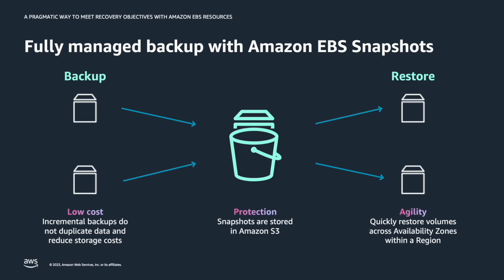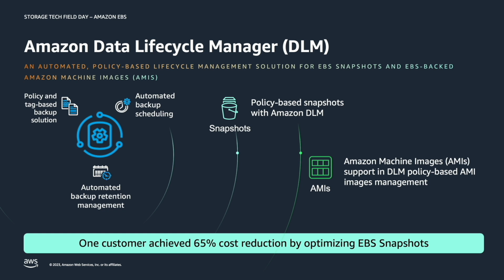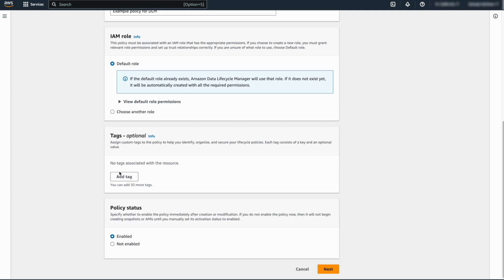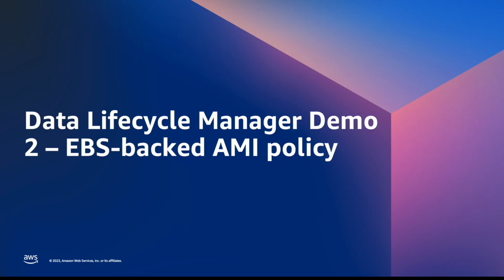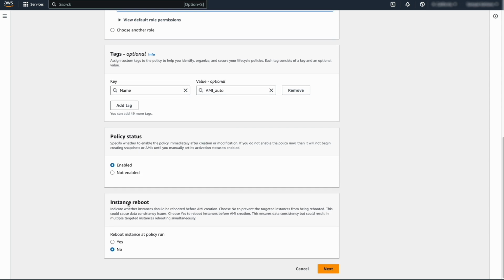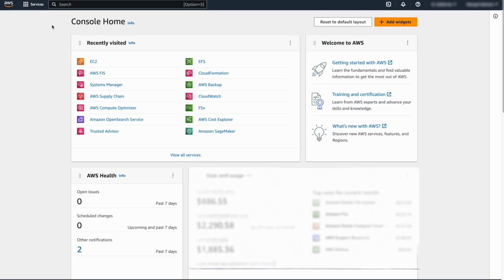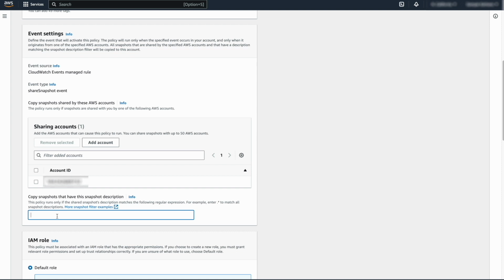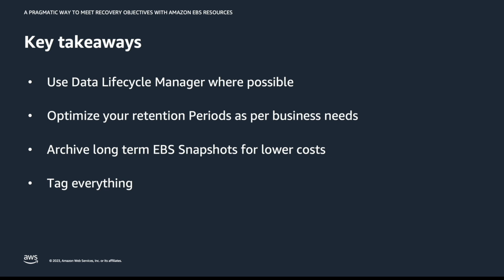Work smarter, not harder: A pragmatic way to meet recovery objectives with EBS resources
The life of a builder trying to meet recovery objectives with Amazon Elastic Block Store (EBS) resources can be really difficult. Whether if it is to manage EBS snapshots or EBS-backed AMIs, often the reality is the creation of complicated custom scripts that must be continuously updated as the resources change. This error-prone approach can lead to data loss because of human errors. If the point was getting a straightforward path to chaos, this would be one of them.

But it doesn’t need to be this way. In this tutorial, it will be discussed pragmatic ways to meet different recovery objectives. It will share which best practices to follow, such as leverage built-in features from Amazon that may help you with that. If you are looking to learn how to implement ‘send-and-forget’ policies that keep incremental snapshots as well as full, point-in-time snapshots for backup and compliance—you are in the right place.